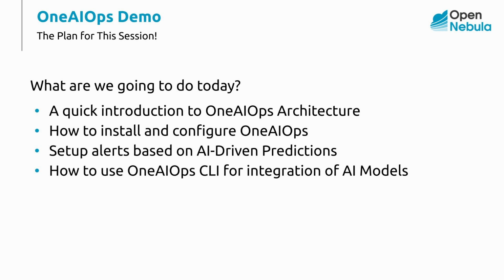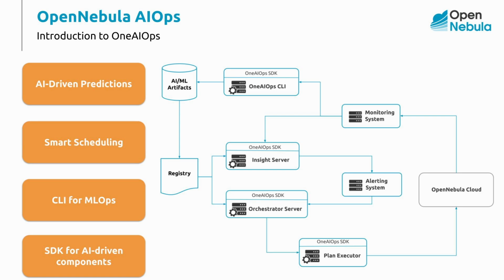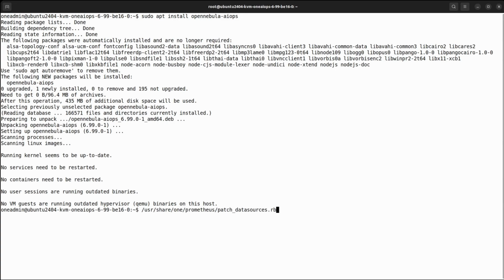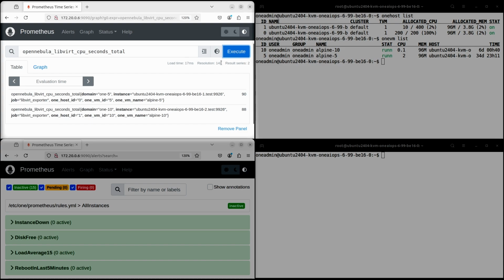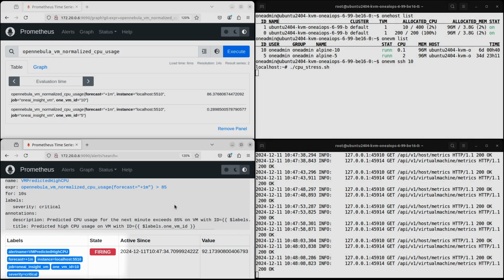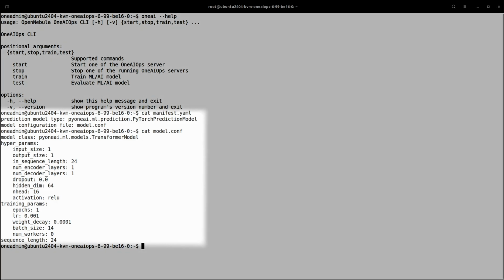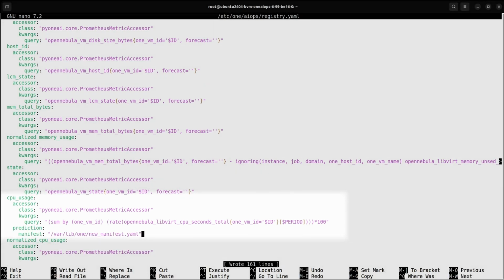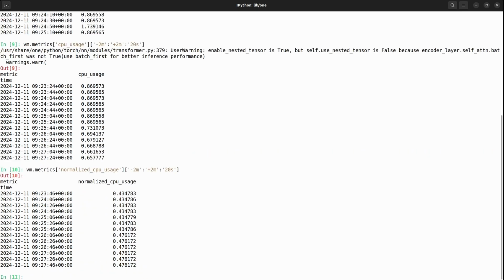Intelligent Operation of Cloud-Edge Environments - ONEnextgen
This screencast provides an overview of the architecture of the new OneAIOps component, which will be fully available in OpenNebula 7.0. It highlights its initial functionalities, including the innovative use of AI-driven metrics predictions, and its CLI and SDK, which allow for the creation of custom modules incorporating AI/ML models.